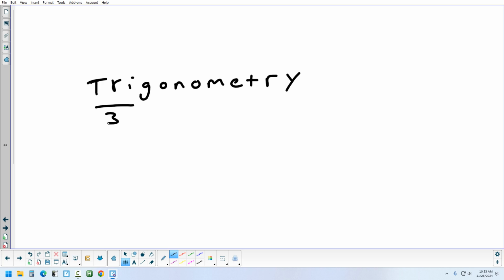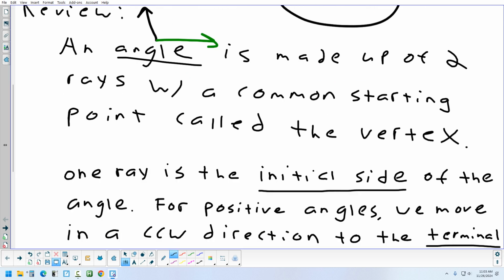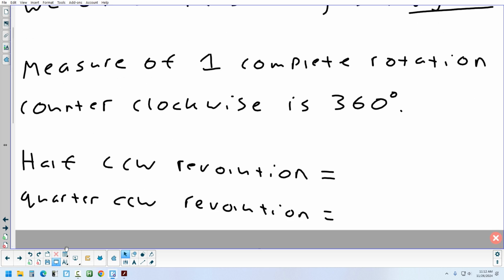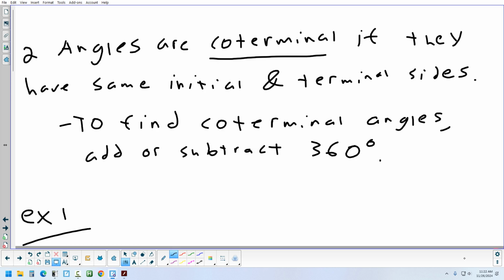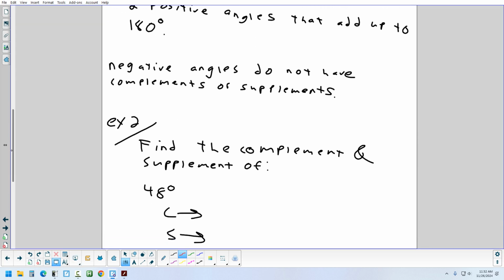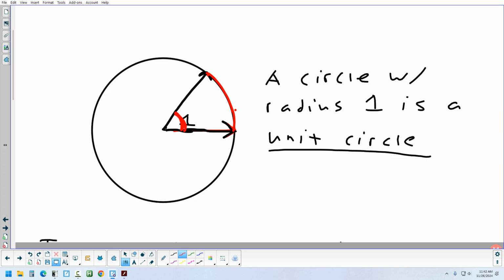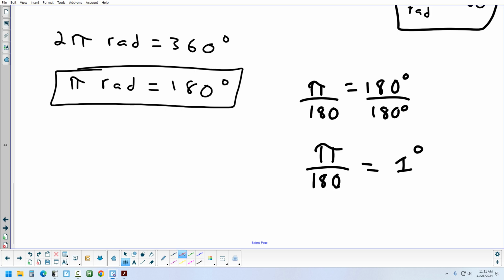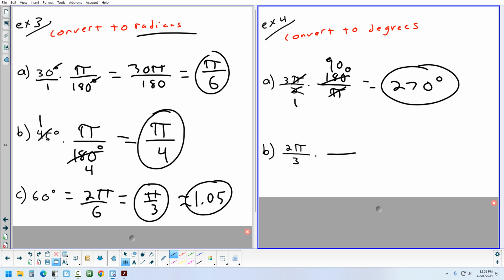6.1(1) Angles & Their Measures 11-26-24